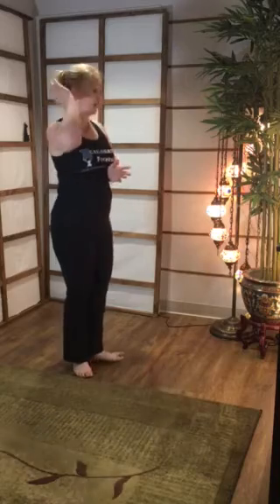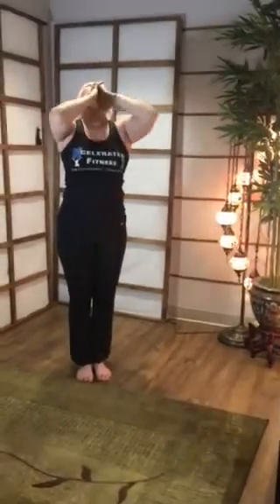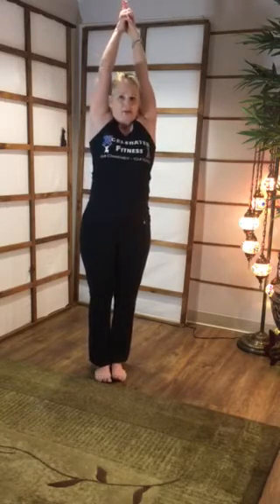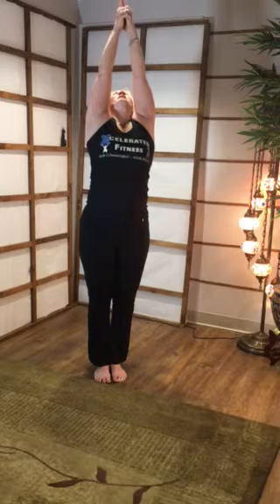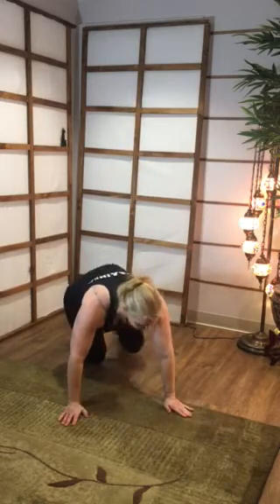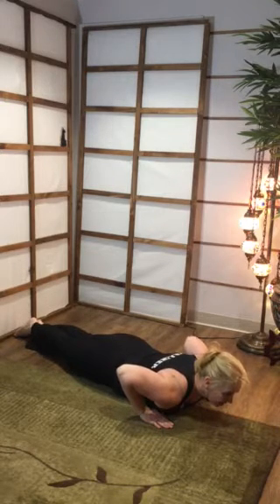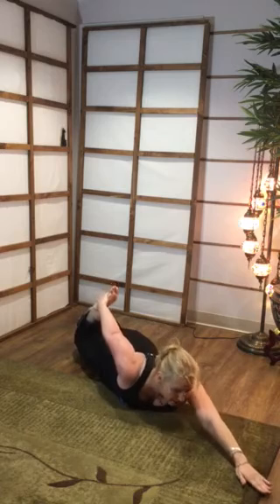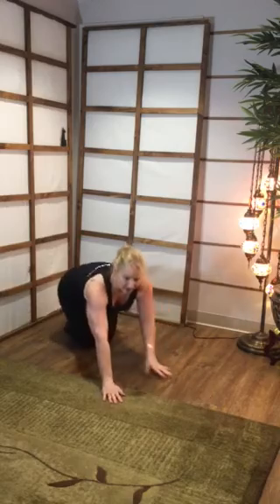Yoga Series for Neck/Lower Back and Knee Pain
If you would like a more customized program or have questions about any of these please feel free to book a Zoom or Facetime appointment through

New appointments please note the first time appointment scheduling option to be sure you receive your medical intake prior to your appointment.

For more information at your leisure about our fitness and wellness we can be reached at

Always remember to consult a physician before any exercise. We do not diagnosed or treat medical conditions.